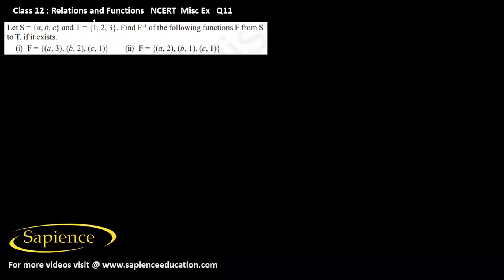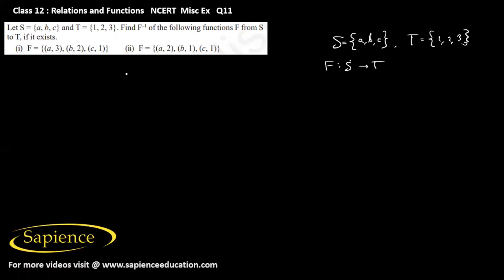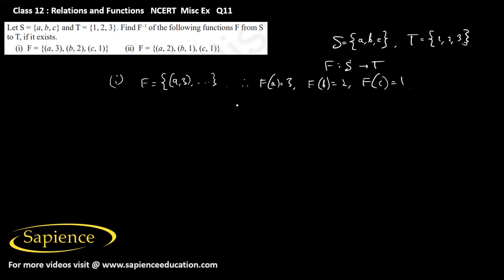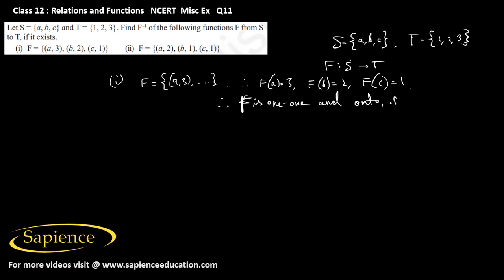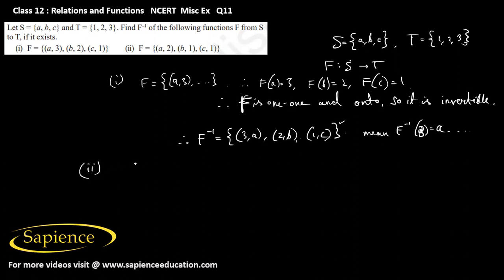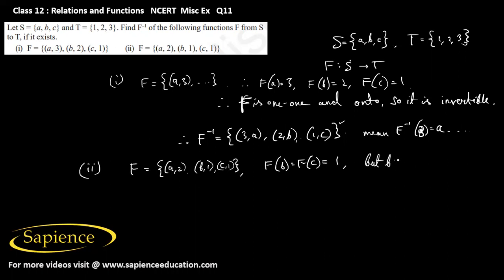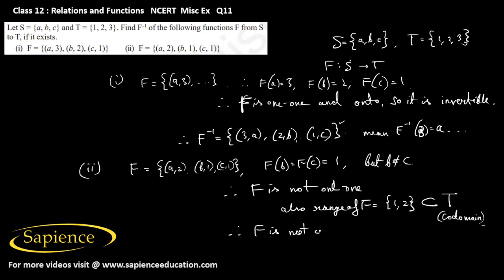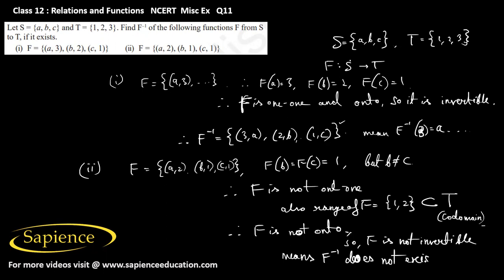cbse class 12 maths relation and function Misc Ex Q11 | ncert class 12 maths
cbse class 12 maths relation and function  | ncert class 12 maths